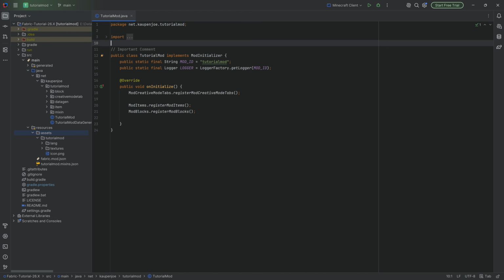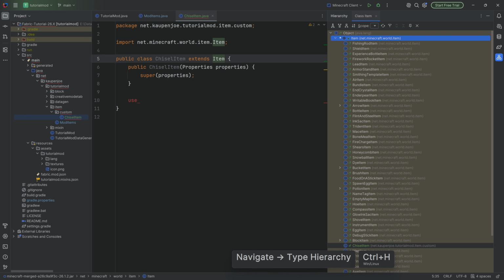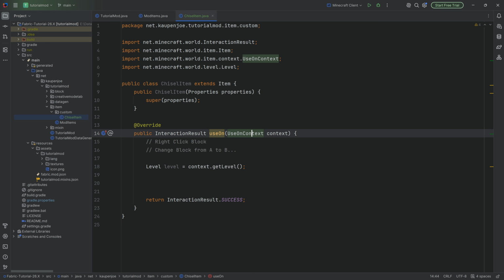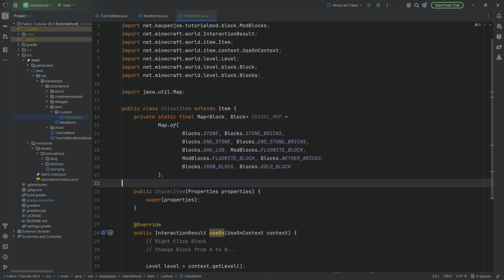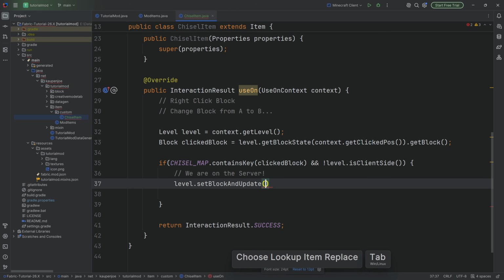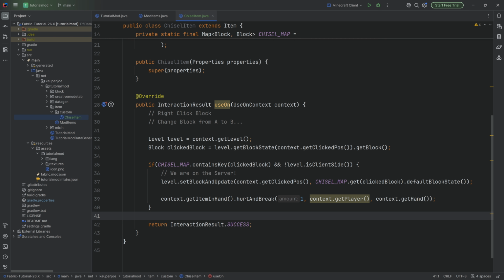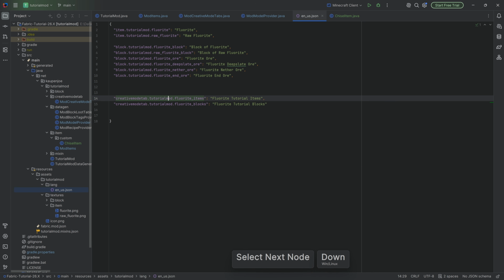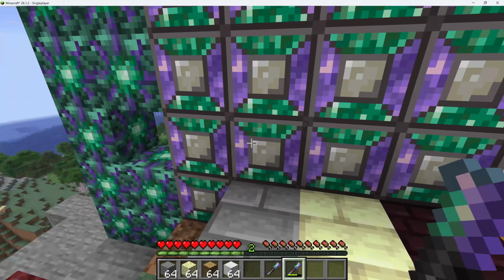Fabric Modding Tutorial - Minecraft 26.1: Advanced Item | #8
In this Minecraft Modding Tutorial for Fabric for Minecraft 26.1, we're adding a Custom Advanced Item with its own Item Class.